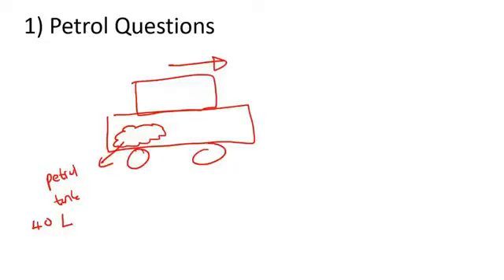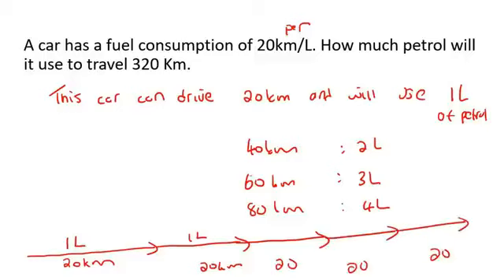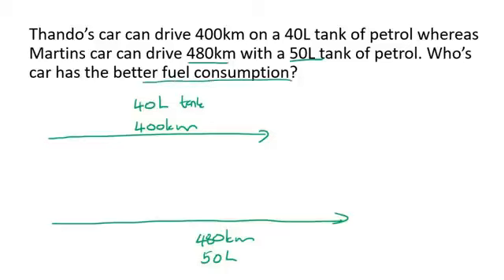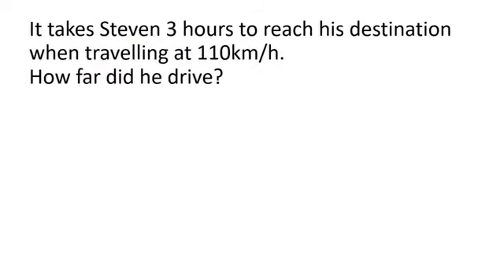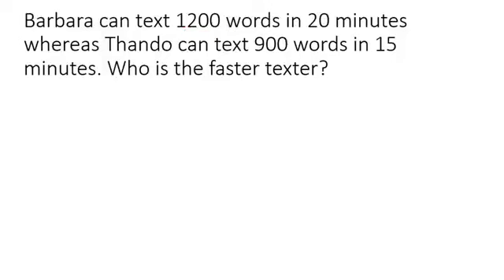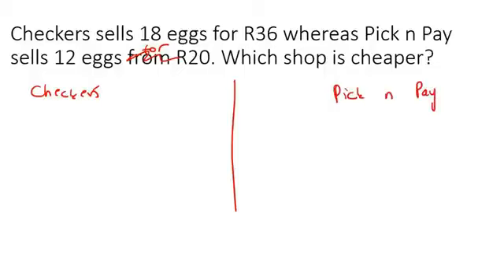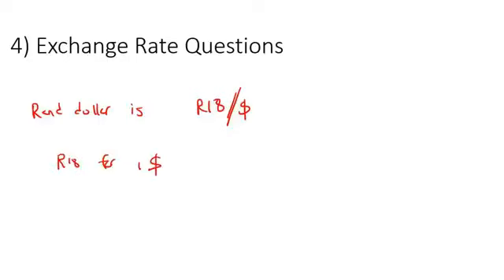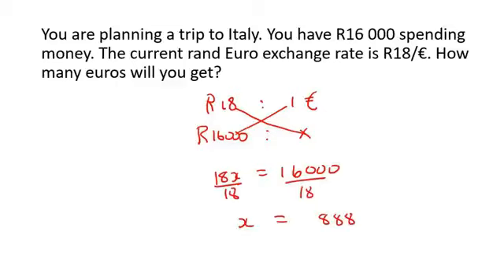Rates and conversions